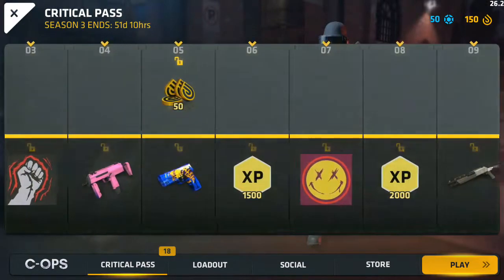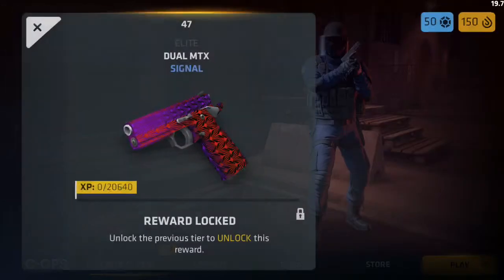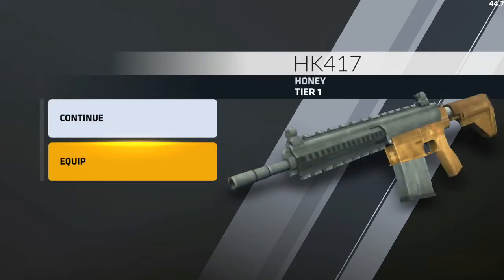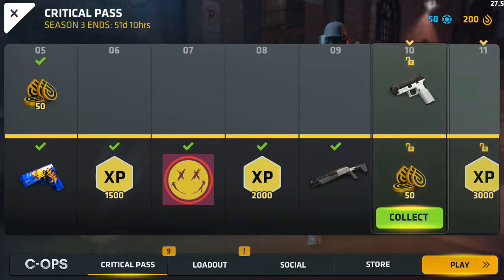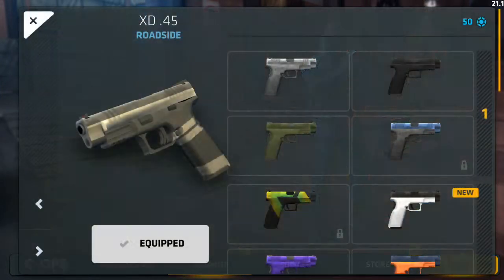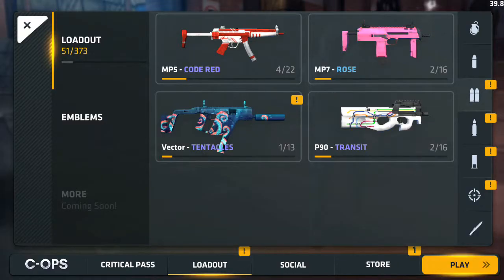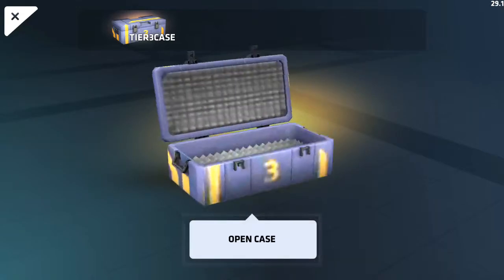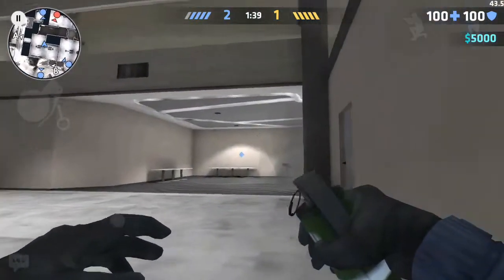Critical Ops NEW SEASON 3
Its out !?!??!